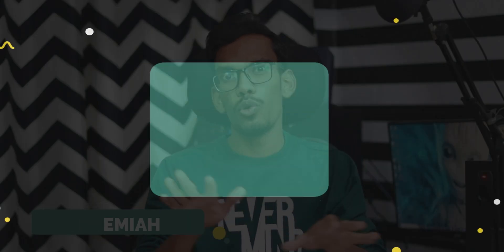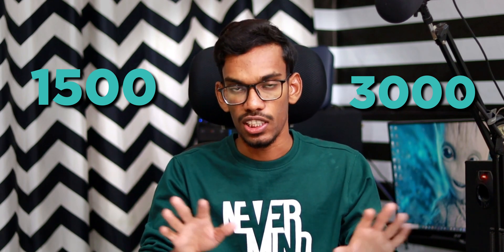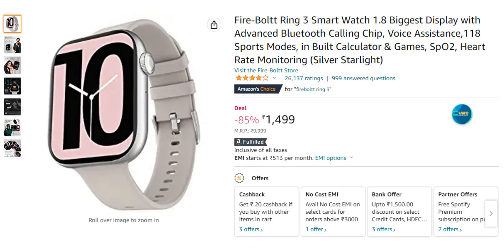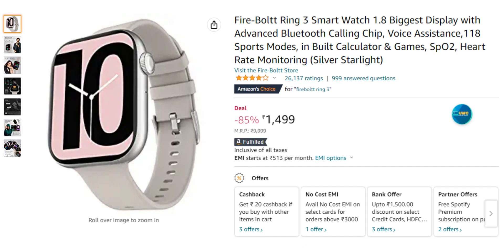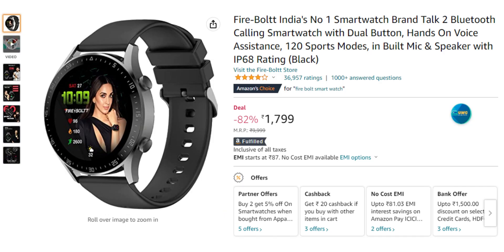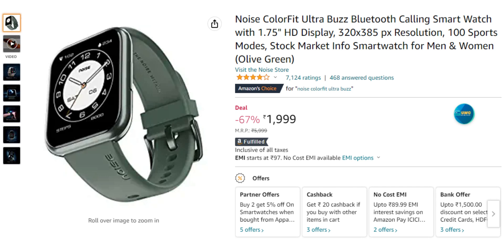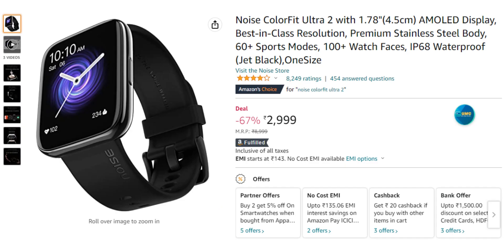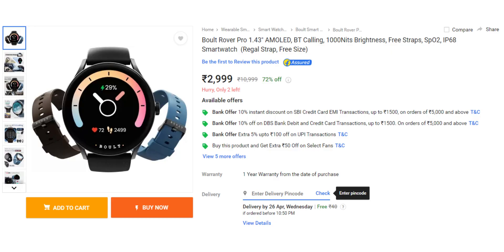Best Smartwatches - 1500/- To 3000/- || April 2023 || In Telugu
Watches Links :

Fireboltt Ring 3

Fireboltt Phoenix Pro

Fireboltt Talk 2

Noise Colourfit Ultra Buzz

Noise Colourfit Ultra 2

Best Smartwatches Under 1500 :

Fireboltt Ninja 3

Boat Wave Lite

Topics Covered :

best smartwatch under 3000 in telugu
best smartwatch under 3000
best smartwatch under 2000 telugu